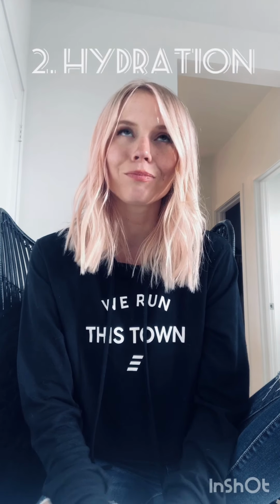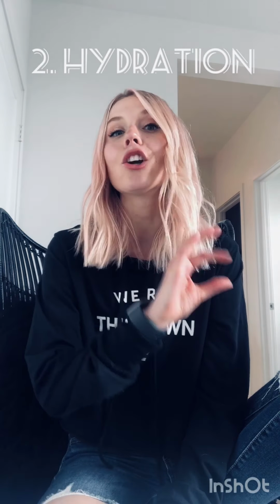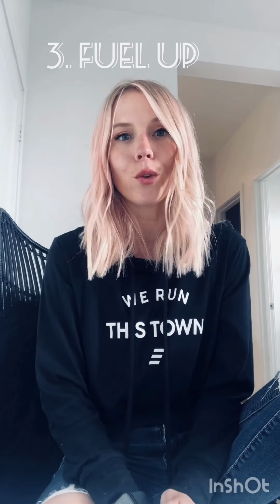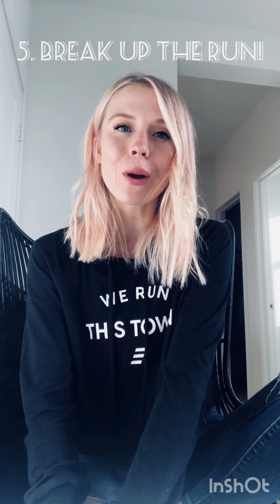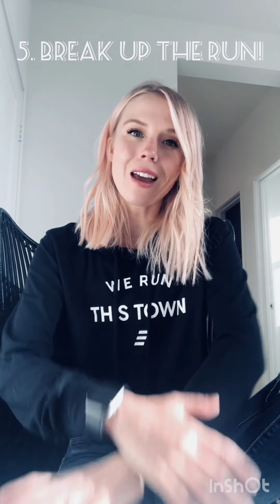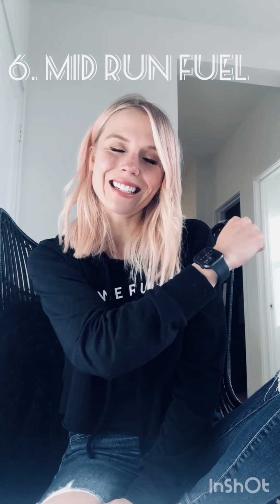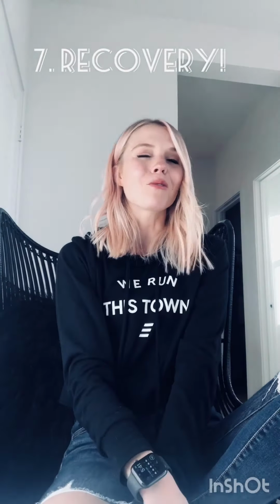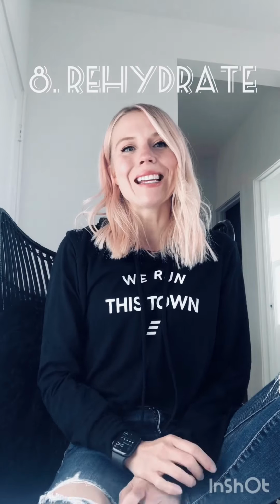STRIDE Go The Distance Virtual Workout_3.22.20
As part of STRIDE's national digital 30-day "Go The Distance While You Keep Your Distance" campaign, we will be sharing daily workouts. Today's workout, led by STRIDE Tustin Coach Ali Grace, has her 8 top tips for long runs, as well as her favorite post-run stretches.